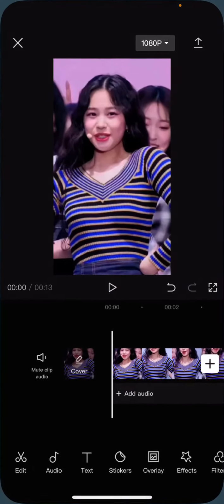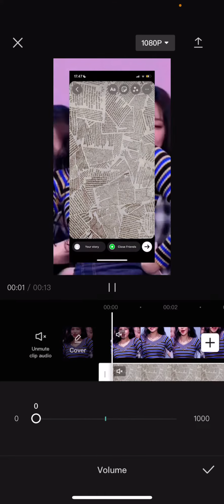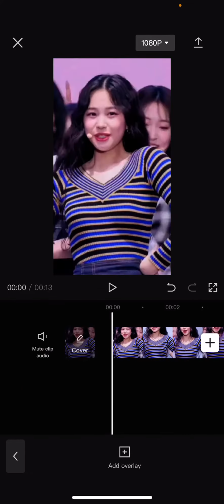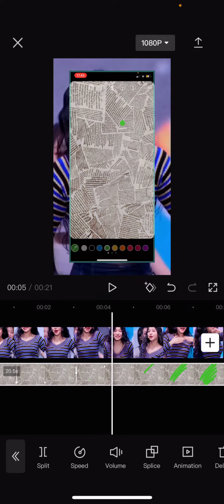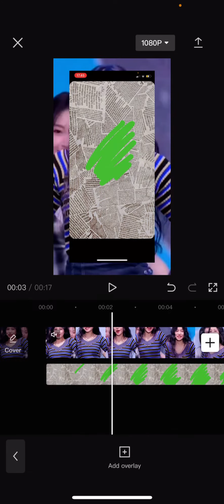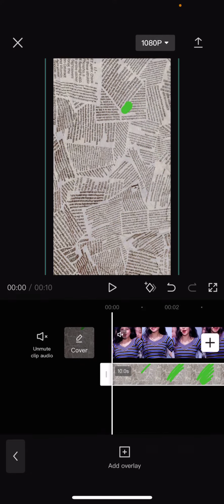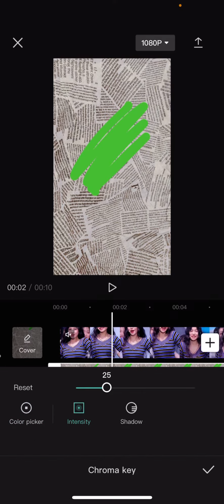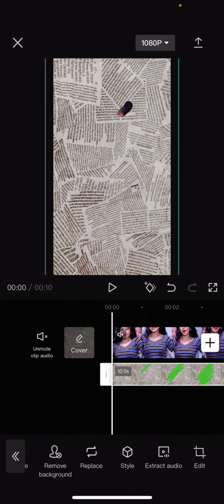Cool Draw On Effect In CapCut NEW UPDATE August 2022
Want to create this cool draw on effect in CapCut? Here's how you can do that.